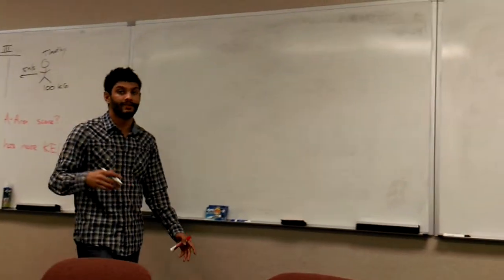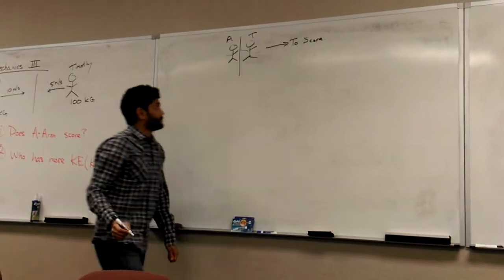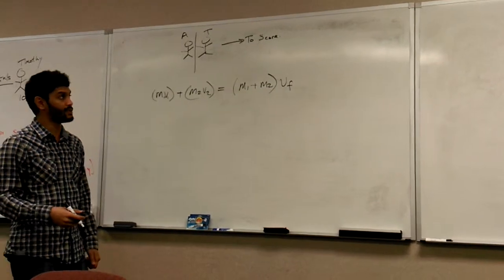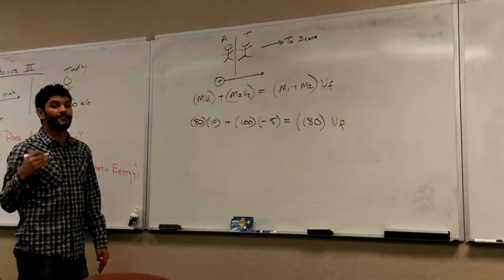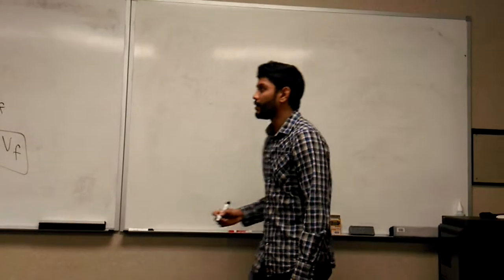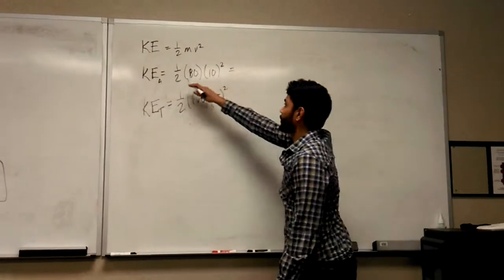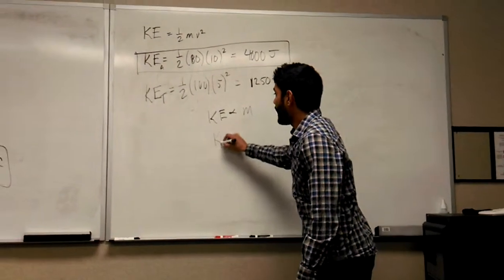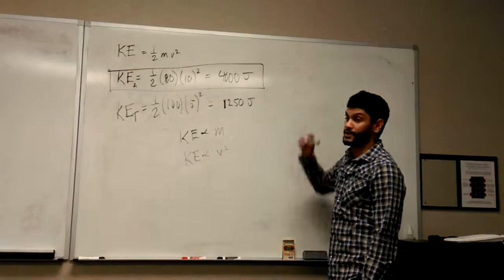Maruf Sarwar reflection phys